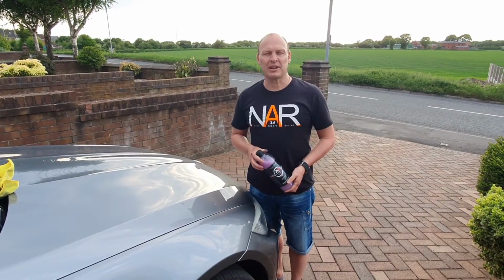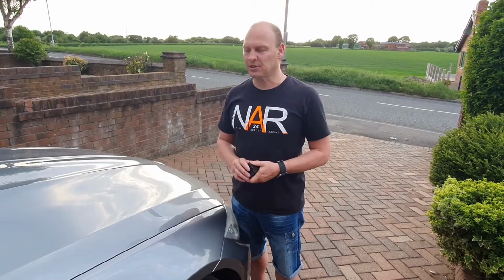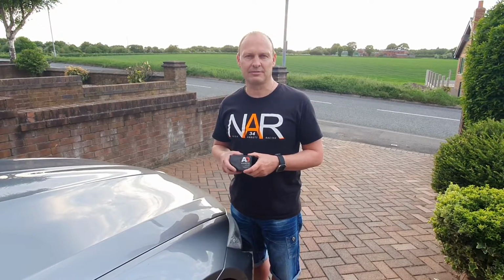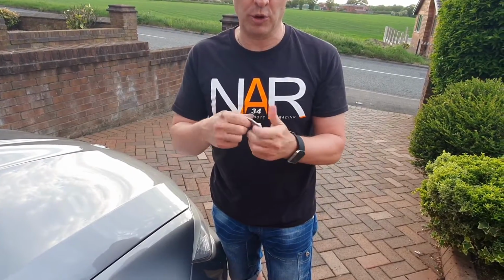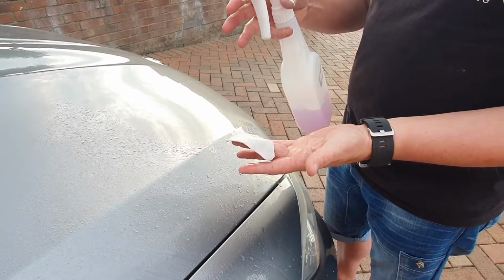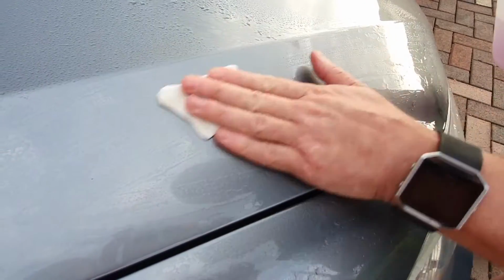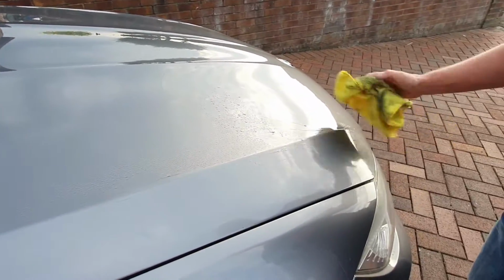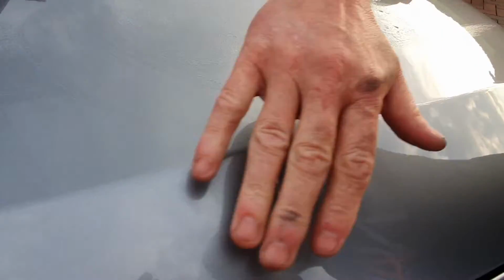AutoBrite Detailing Products - Detailing Clay and Berry Blast - Part 2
Part 2 of all the detailing products we tested from Autobrite Direct